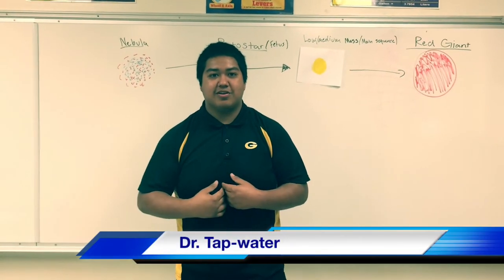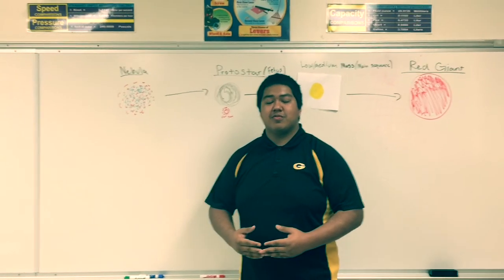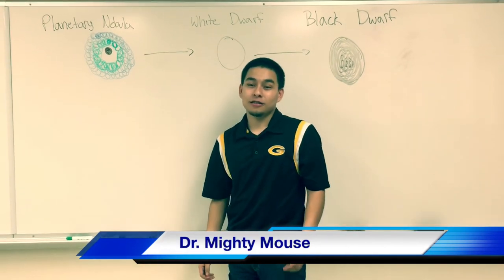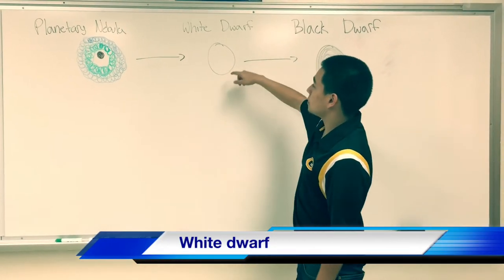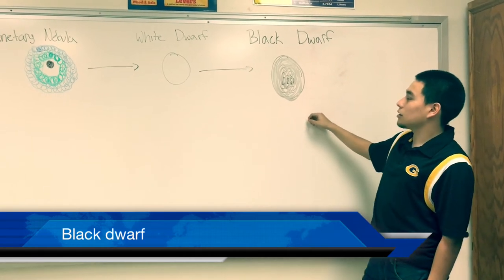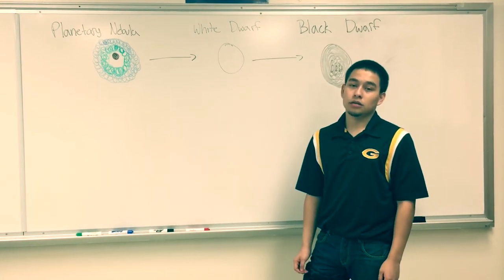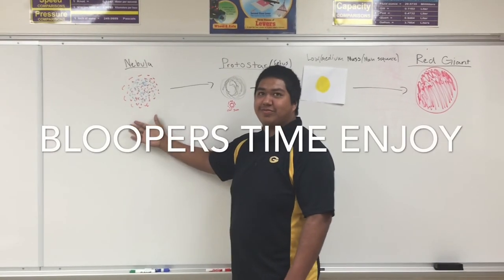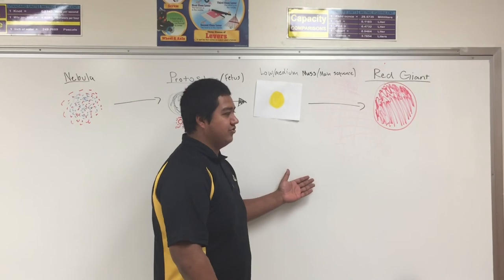earth and space project B4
channel 15 enjoy guys